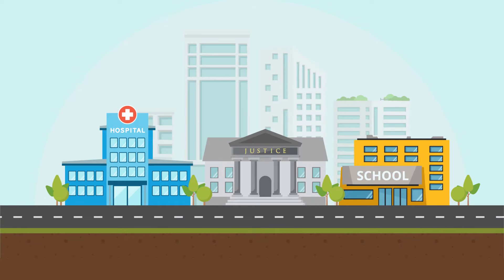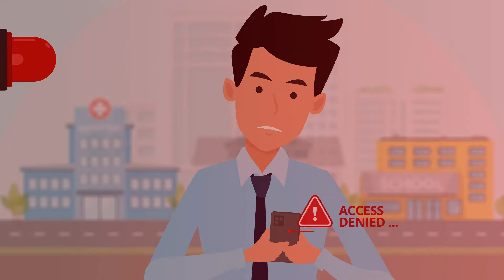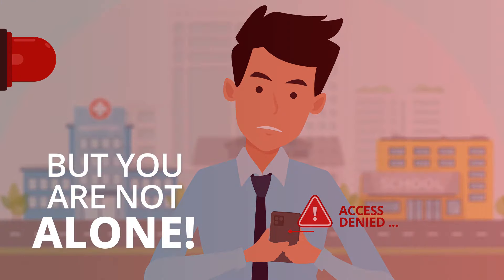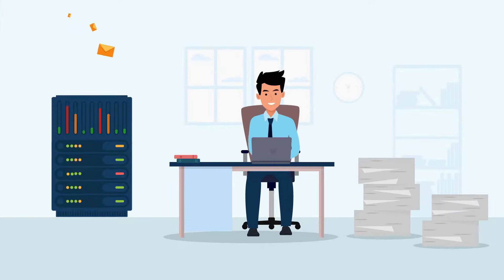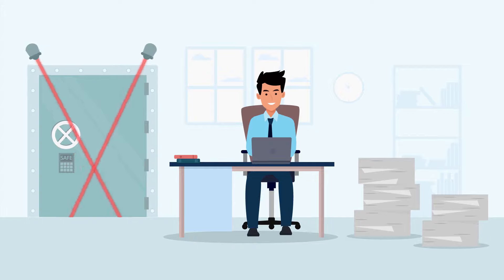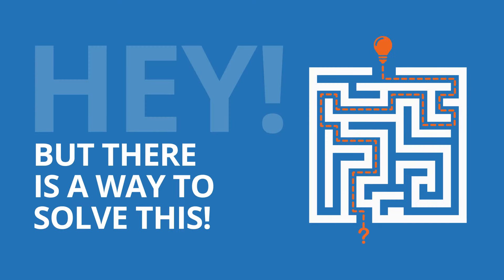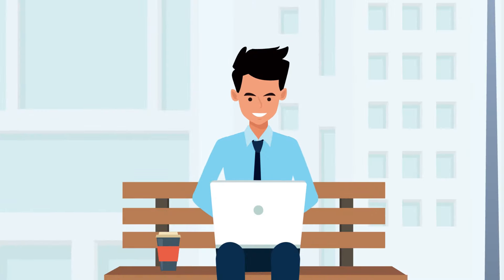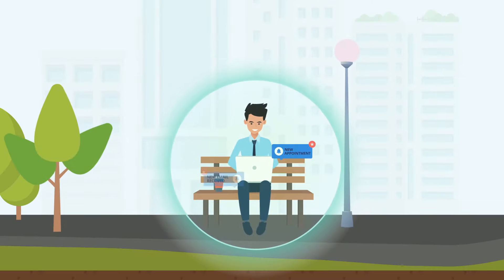Access Outlook from outside with no security issues - CB Super Secure Exchange Server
In the public sector, it is common to have all mail items in an Exchange Server installed on-premises. The problem is that Exchange Server is closed to the outside world for security reasons, and you are locked out with no access to your own things when you are not on-site.

Fortunately, there is a way for you to access your calendar & mailbox when you are not working on-site that does not cause any security problems: CB Super Secure Exchange Server.

Get access from outside to your calendar and other mail items, while guaranteeing isolation of environments to keep your organization protected from malicious attacks.

CB Super Secure Exchange Server brings you the flexibility you need, while it ensures the highest security at the same time. This is the solution for high-security Microsoft Exchange environments that works for both enterprises and the public sector.

🔸 WHAT IS CB SUPER SECURE EXCHANGE SERVER?

CB Super Secure Exchange Server is the solution that allows people to access their Outlook mailbox items outside the local network, for example, from their mobile devices, without any problem of getting hacked. ​

This solution is server-side, based on Microsoft Exchange. This means you solve the problem for all your Outlook users, without having to touch their Outlook installations.

CB Super Secure Exchange Server is crucial for high-security enterprises – financial or legal establishments and the public sector. ​

Thanks to the isolation of environments, you are not exposing your corporate Microsoft Exchange server to the outside world and guarantee its security. ​

🔸 WHY SHOULD I CHOOSE CB SUPER SECURE EXCHANGE SERVER?

▶ No direct calls
No “direct” EWS (Exchange Web Services) calls from one network to another.

▶ Security
By not exposing your corporate Microsoft Exchange Server to the outside world, you are guaranteeing the proper isolation of environments and dramatically reducing the susceptibility to malicious attacks.

▶ Maintenance
As your business evolves and new data protection regulations come up, it is fast and straightforward to adhere to those in a centralized place (gateway).

▶ Validation Rules
Messages passing by the gateway are structured in a table format with rows and columns. It is simple to create the rules you need to validate content.

📍 Website and product page
▶ Super Secure Exchange Server

📍 Reading Material:
▶ Exchange Server Solutions: Mergers & Acquisitions

▶ 4 Ways to Synchronize Those Exchange accounts in 2020